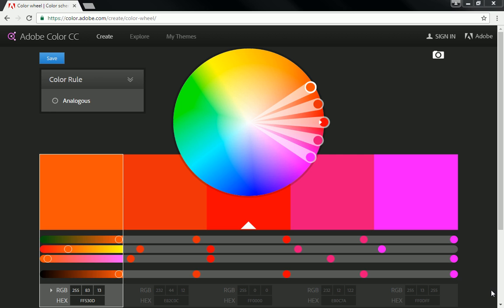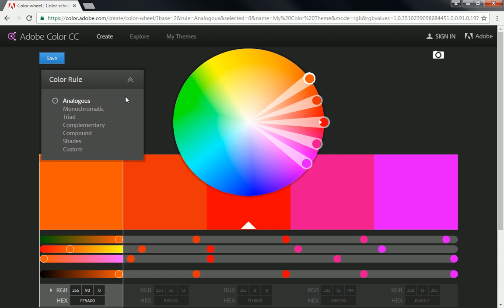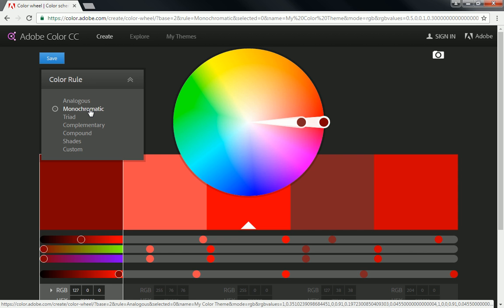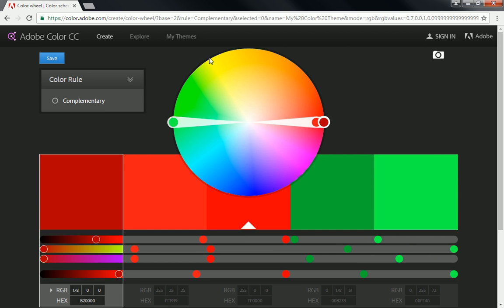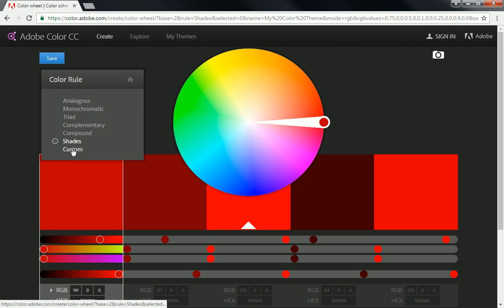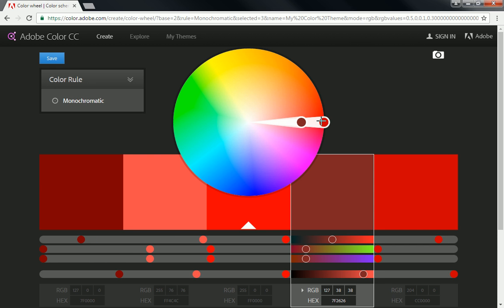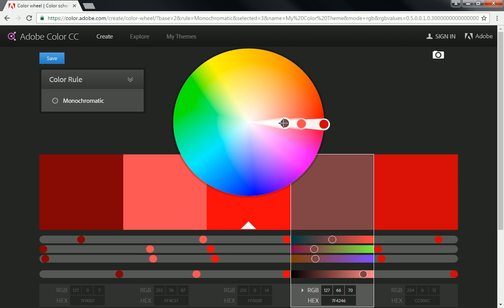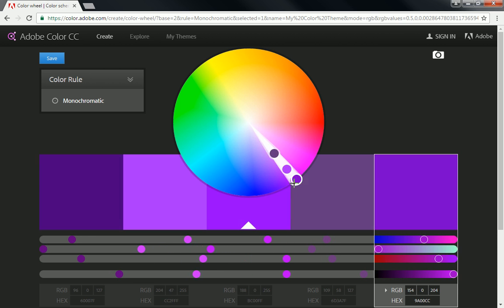68 - Adobe Color - For Architectural Palettes